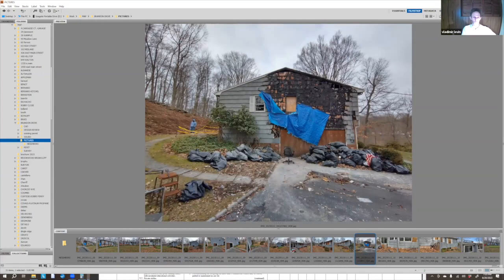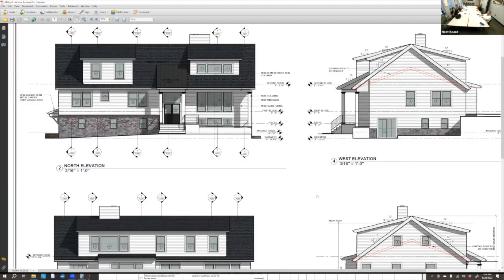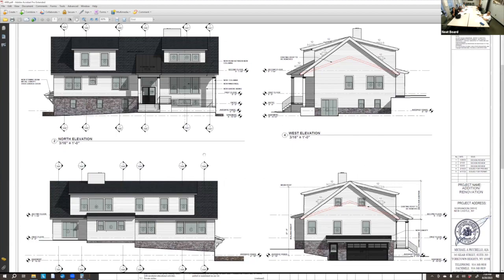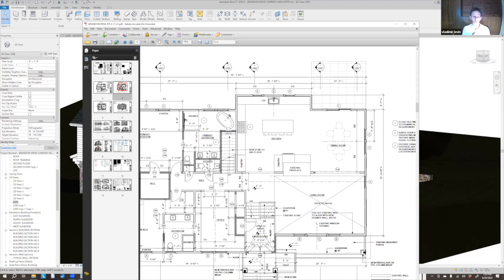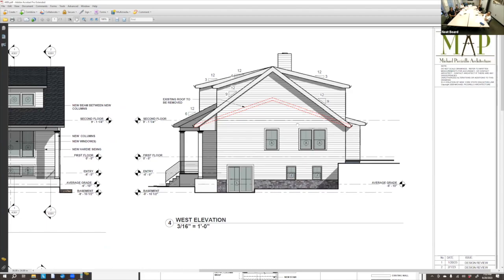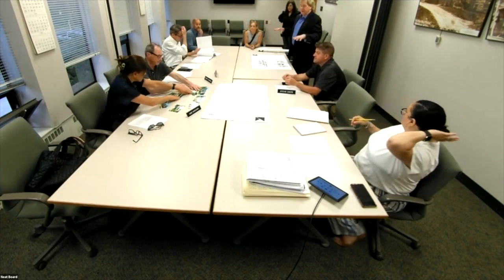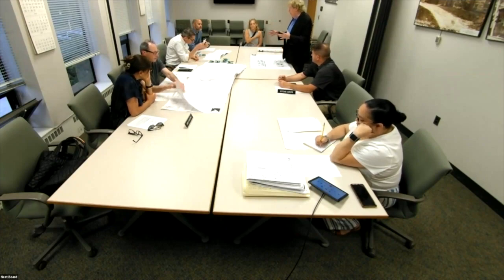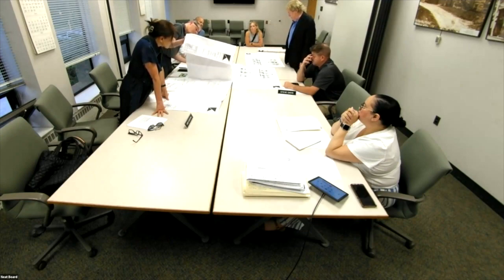New Castle Board of Architectural Review Meeting 6/20/23